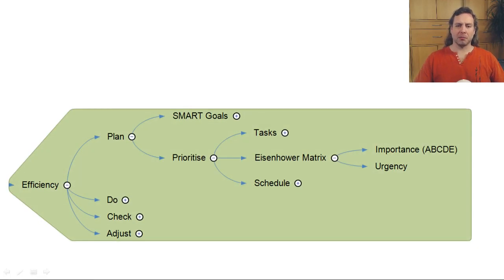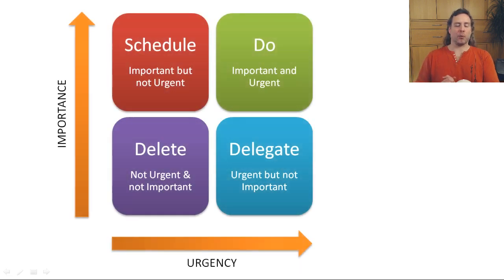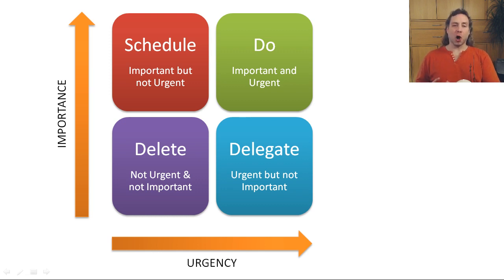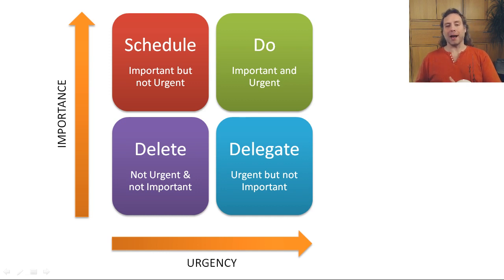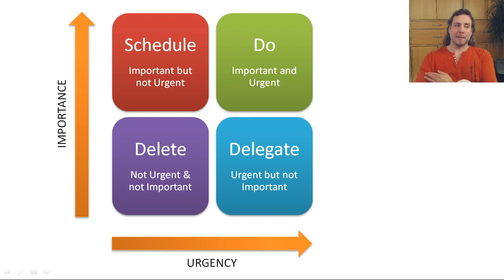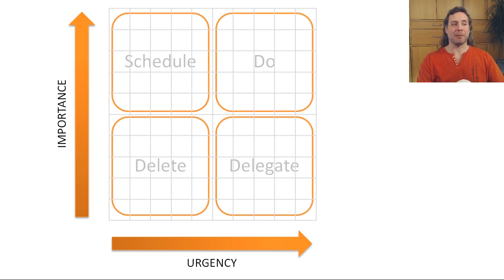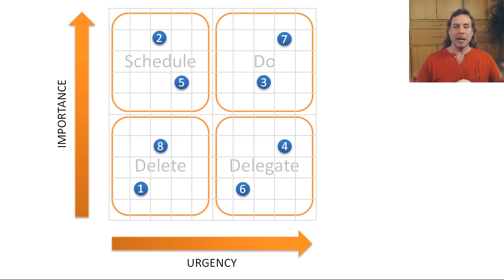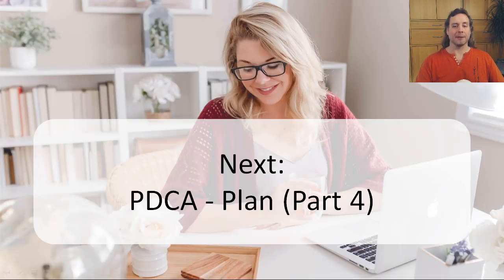HTWFH-01-20 - PDCA - Plan (Part 3)